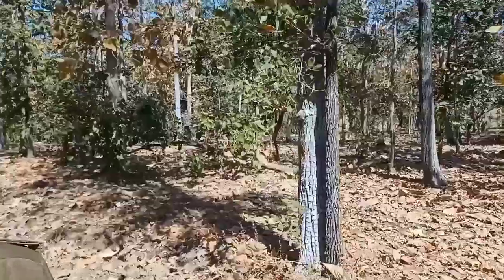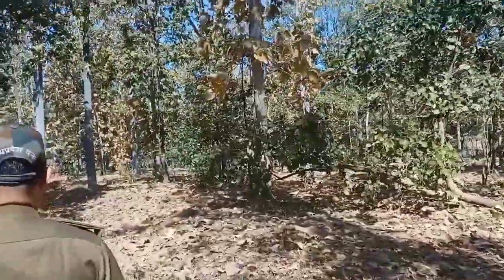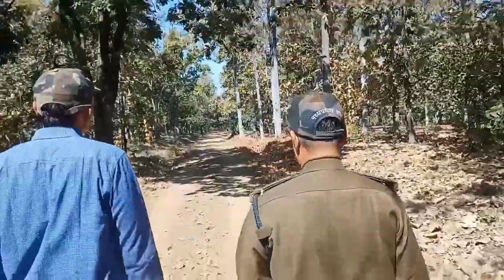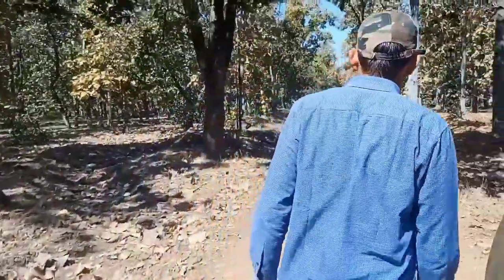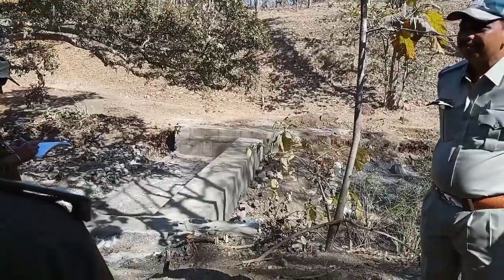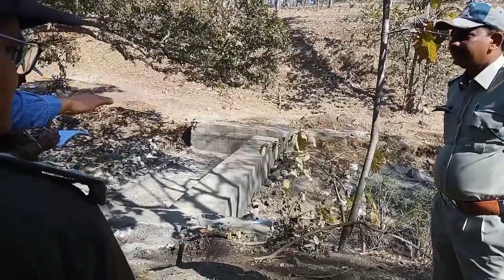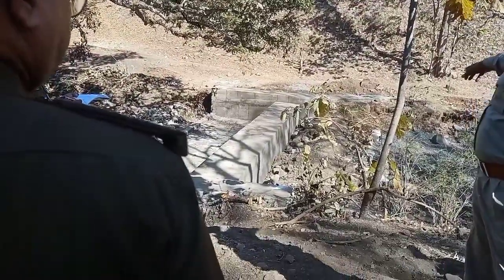Ashapur Forest Depot, Asia Second Largest Forest Depot | Forest Coupe | Forest Nursery